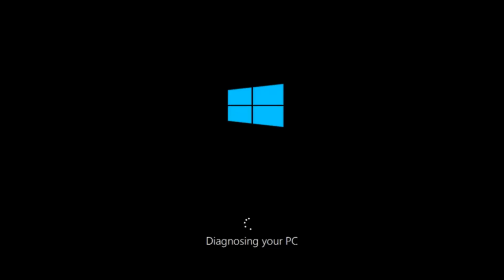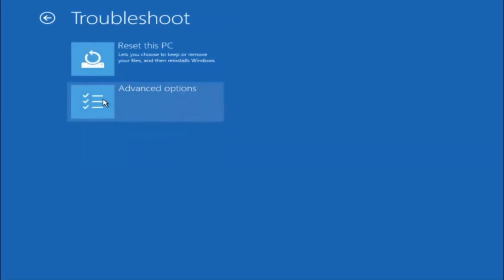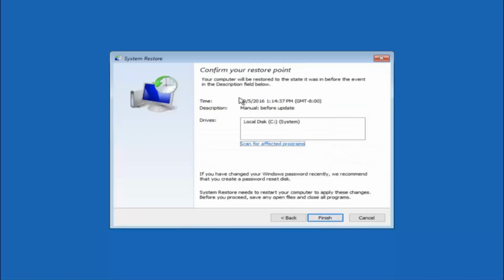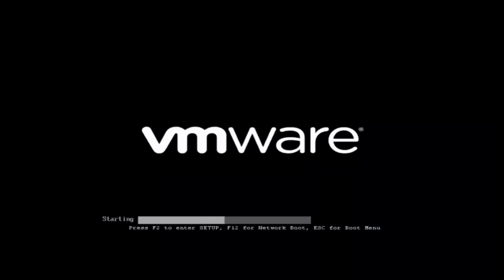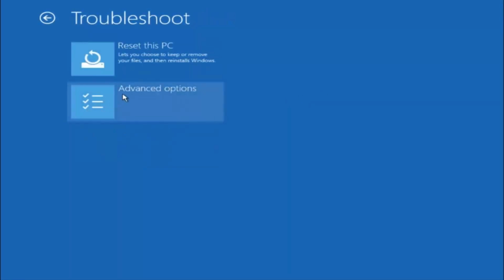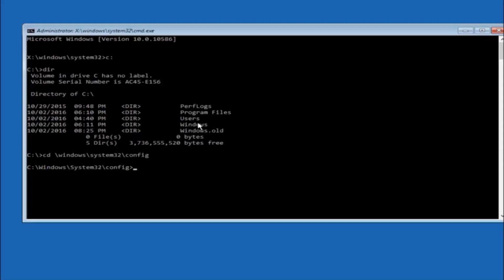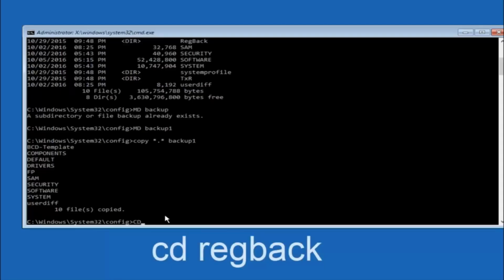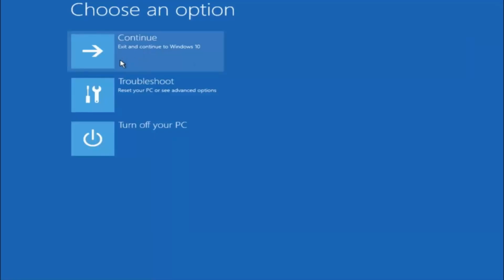How To Fix Blue Screen on Lenovo ThinkPad P14s [Solution]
If your Lenovo ThinkPad P14s is experiencing a blue screen, this video explores the issue and discusses common reasons why this Windows system error may occur. Blue screen problems can interrupt productivity, cause unexpected restarts, and affect the overall performance and reliability of your professional workstation laptop. This tutorial focuses on the Lenovo ThinkPad P14s blue screen issue, helping viewers understand the symptoms and possible causes without covering the repair process. Whether the error appears during startup or while using Windows, this video provides useful information about the topic.

Issues addressed in this tutorial:
Lenovo ThinkPad P14s blue screen
Lenovo ThinkPad P14s BSOD
Fix blue screen Lenovo laptop
Lenovo ThinkPad P14s Windows error
Lenovo ThinkPad P14s boot problem

This tutorial is designed for Lenovo ThinkPad P14s users who want to learn more about blue screen errors and Windows system stability concerns. It provides helpful insight into the topic while keeping the focus on understanding the problem rather than describing repair steps. If your Lenovo laptop is experiencing crashes, startup failures, or unexpected Windows errors, this video offers valuable background information. It is a useful resource for understanding Lenovo ThinkPad P14s blue screen problems and improving awareness of common Windows performance challenges.